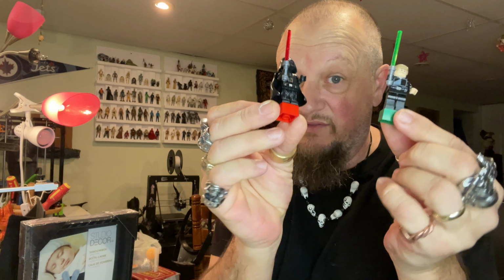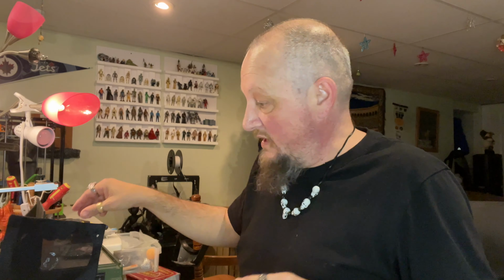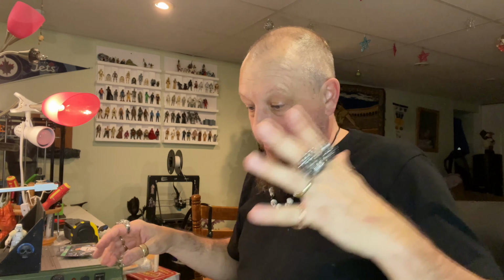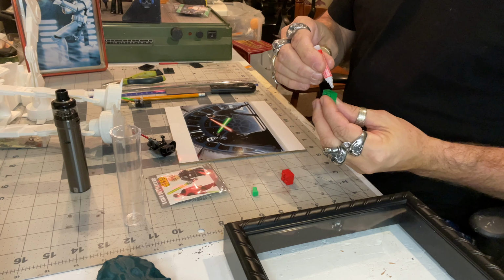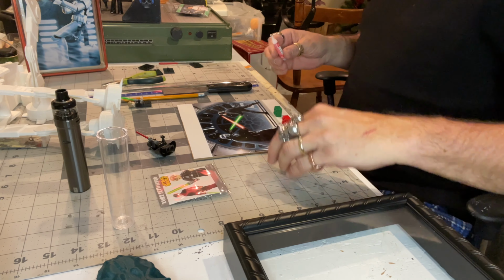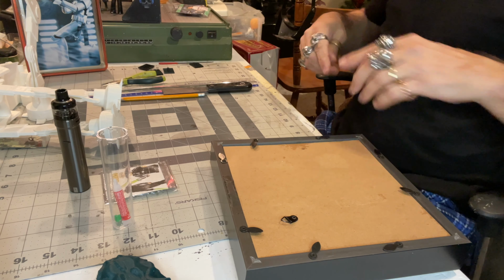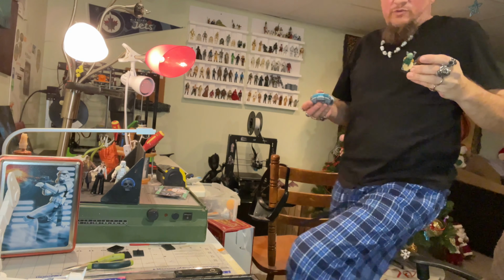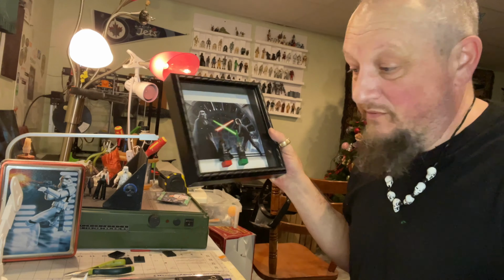Star Wars shadow box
How to
Help my channel out by maybe buying me a coffee